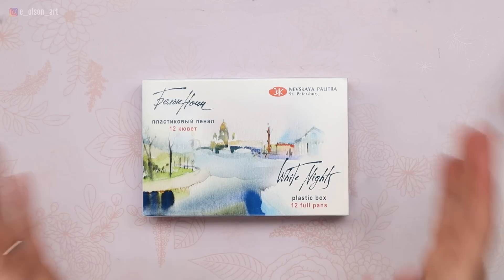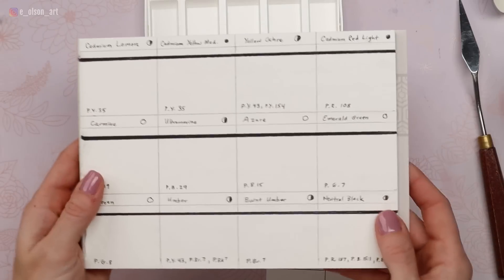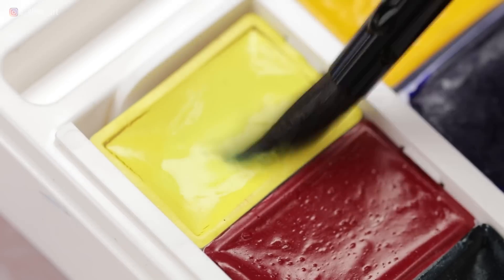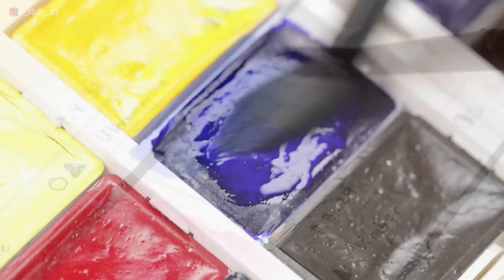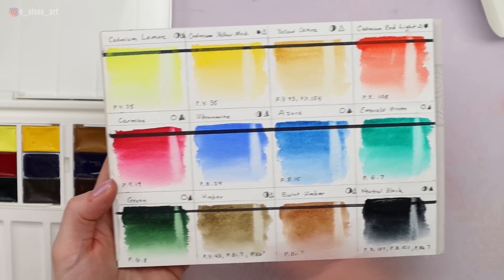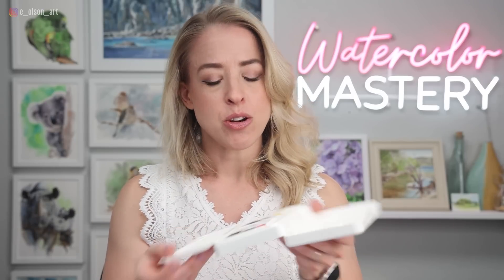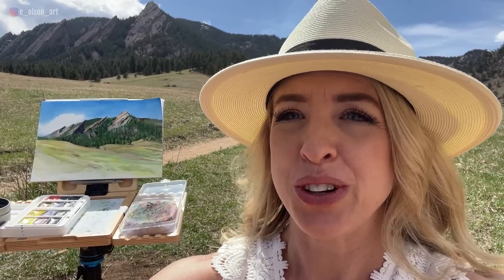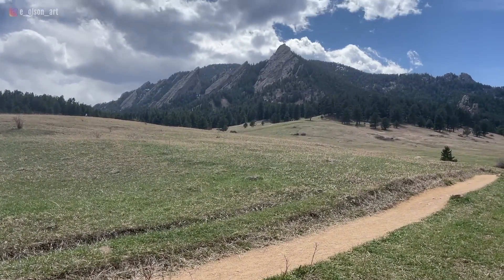Are White Nights Watercolors actually GOOD? 🤔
White Nights are super affordable pro quality watercolors, but are they actually any good? Today I'm unboxing, swatching, and testing these paints in the great outdoors!
Access over 150 more tutorials (and the DAILY challenges!) through my Watercolor Mastery Membership ➡️

These are the supplies used in this video:
🎨 WHITE NIGHTS Watercolour Night Artists Watercolour Set 12 Whole Pans, Plastic Box ➡️
📜 Winsor & Newton 7x10 watercolor paper block, cold pressed ➡️

// Jackson's does not carry White Nights, but you can also purchase from AliExpress or Bonanza //
My favorite brush: Silver Black Velvet Size 10, 8 & 4 Round ➡️

- Manfrotto 502 Video Head MVH502AH ➡️ - pangshi 11inch Adjustable Articulating Friction Magic Arm ➡️